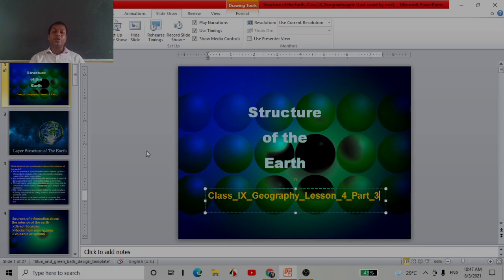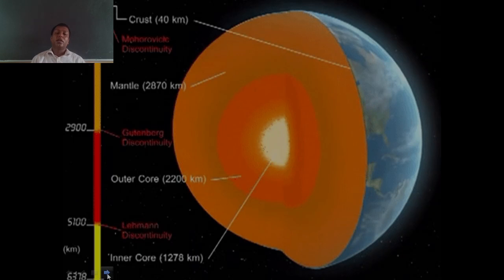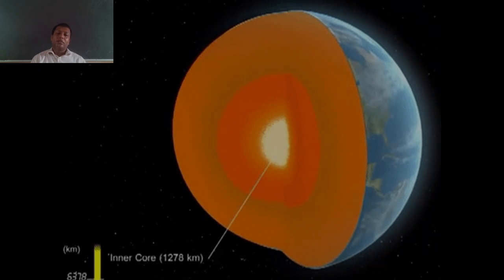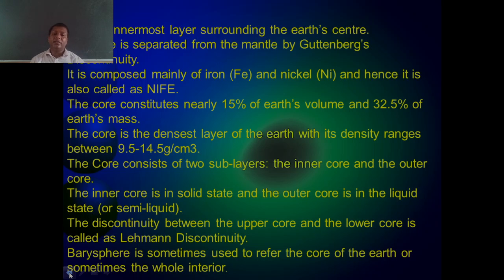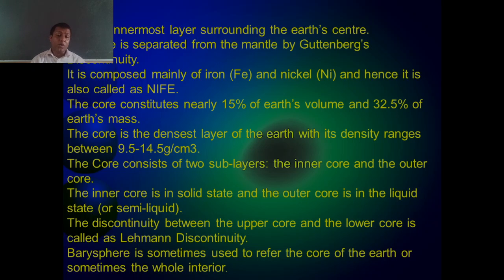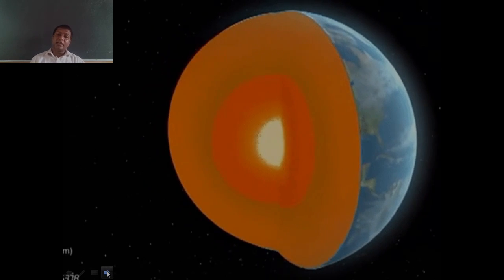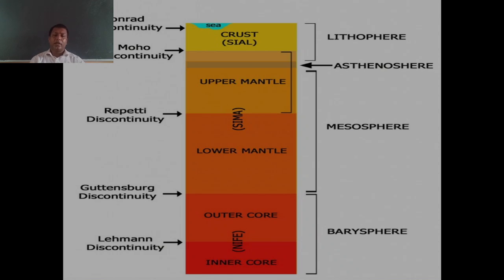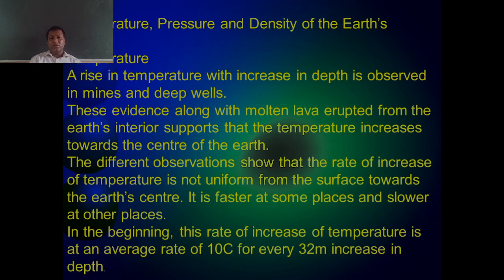Structure of the Earth_Class_IX_Geography_Lesson_3_part_4